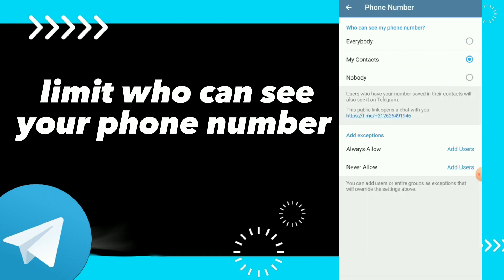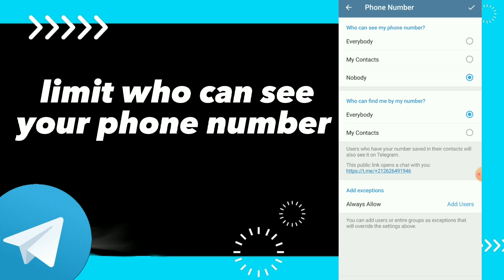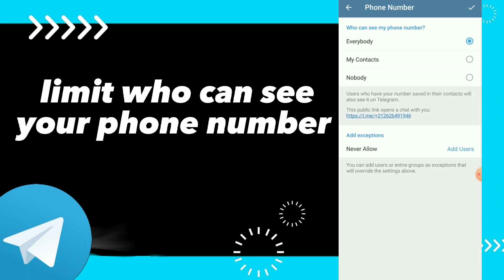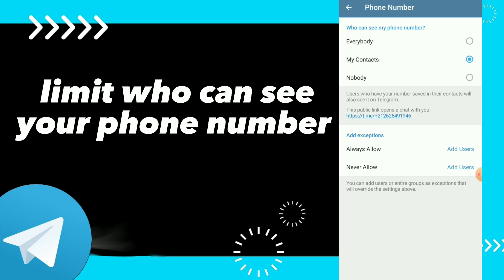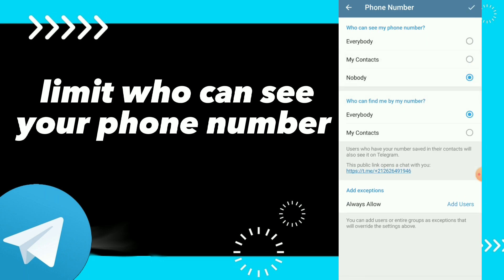How To limit Who Can See your Phone Number On Telegram App